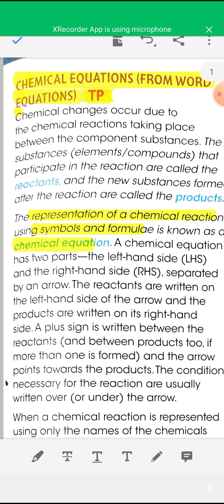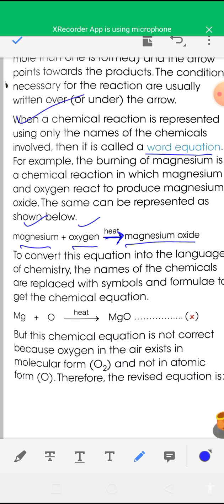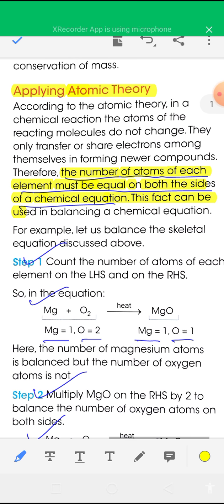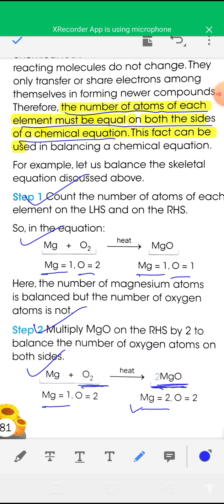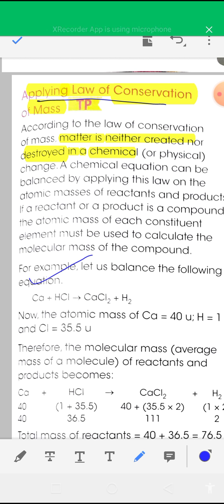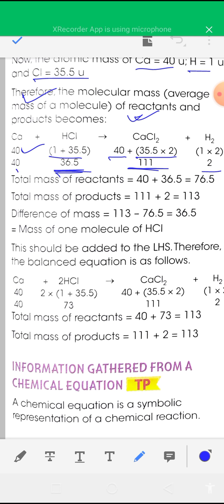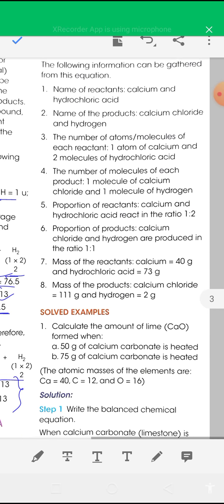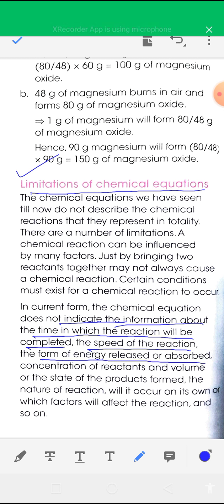Ch-5. Language of chemistry part 2// Class 8 Chemistry